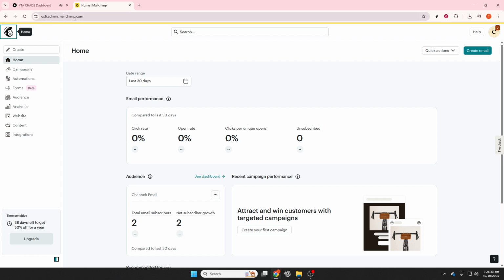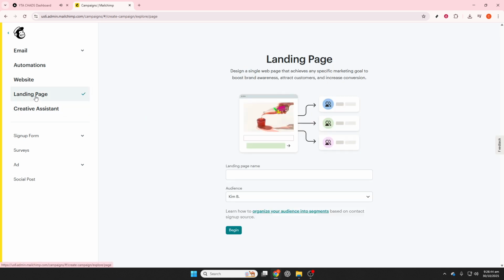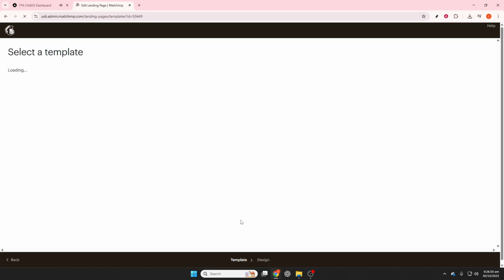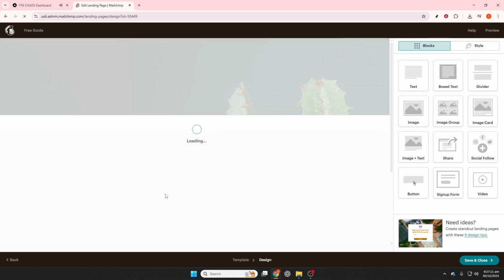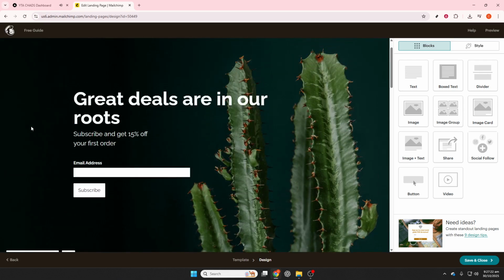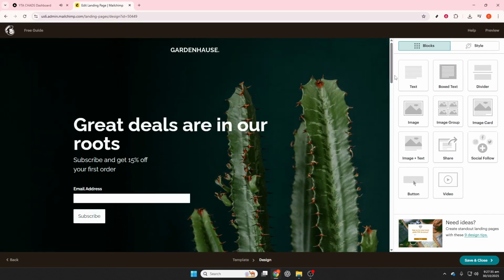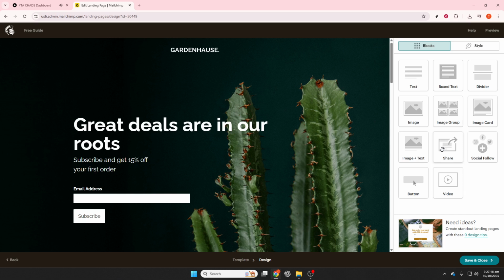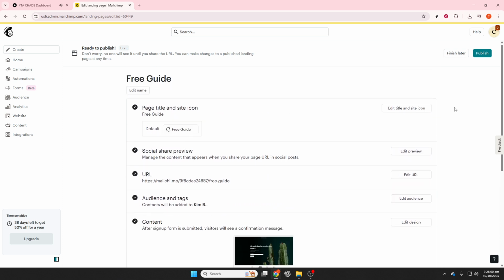How To Create A Landing Page In Mailchimp Easiest Way 2025 Guide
In this 2025 step-by-step guide, I'll walk you through the simplest, fastest way to create a stunning, high-converting landing page inside Mailchimp, even if you're a complete beginner. We'll use the intuitive drag-and-drop tools to go from a blank canvas to a PUBLISHED PAGE ready to collect leads or make sales!

What You Will Learn (The Easiest Steps):

The "Create" Secret: Where to start in Mailchimp's interface for the fastest setup.

Template Selection: How to choose a conversion-optimized template for your specific goal (Lead Gen vs. Product Sale).

No-Code Design: Customizing the page with the drag-and-drop editor (text, images, and Mailchimp's form block).

Audience & Tagging: The CRITICAL step of connecting your page to the right audience and automatically adding a Tag to new sign-ups.

Publishing & Sharing: Getting your unique, free Mailchimp URL and sharing your page with the world!

Stop overcomplicating your lead generation. Hit "Play" and launch your new landing page today!